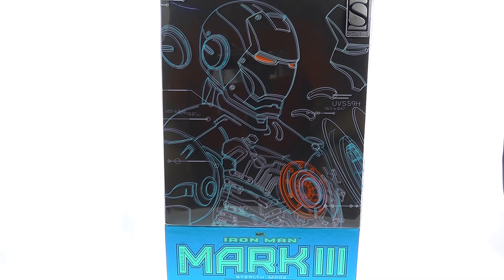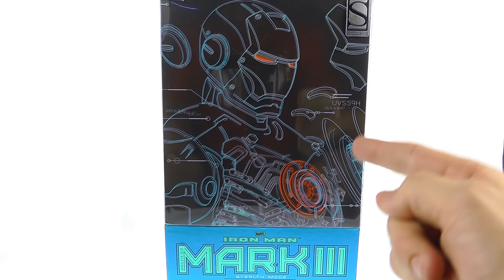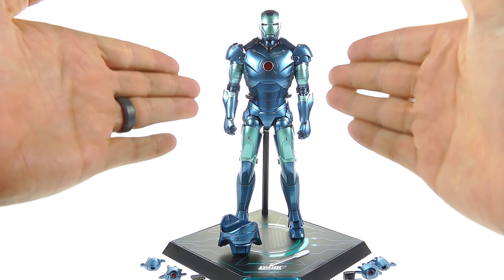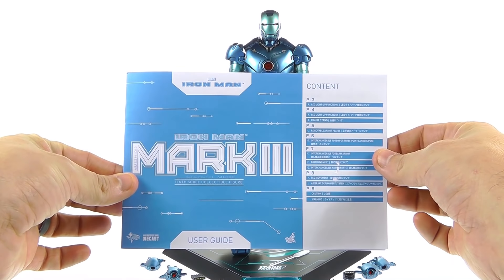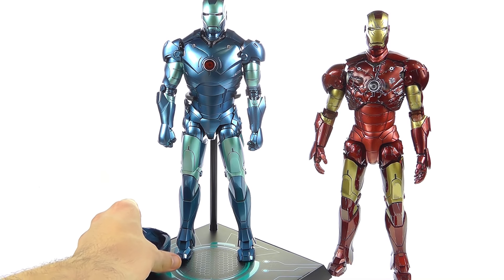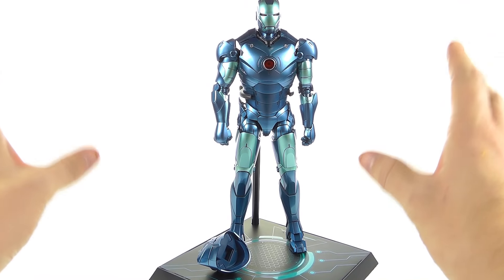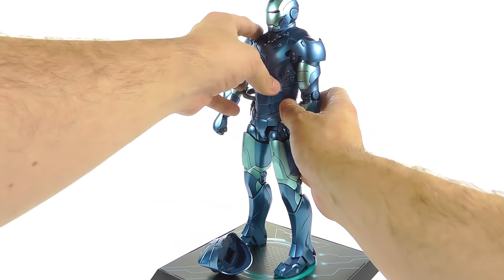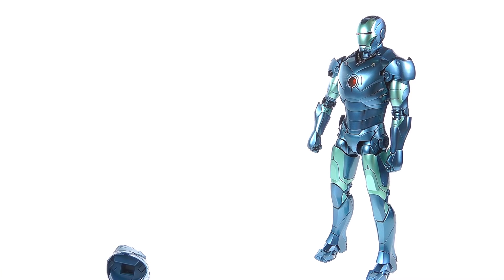Hot Toys Die-Cast Iron Man MK III "Stealth Mode" Video Review